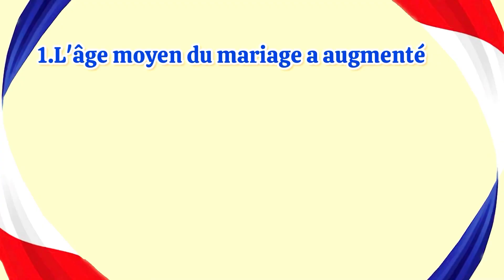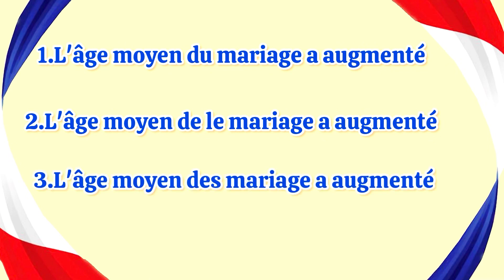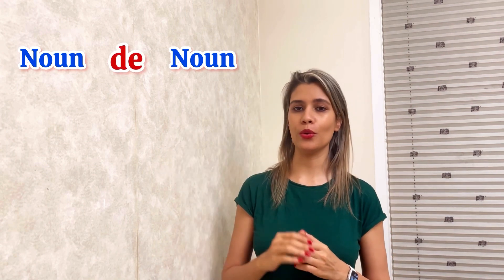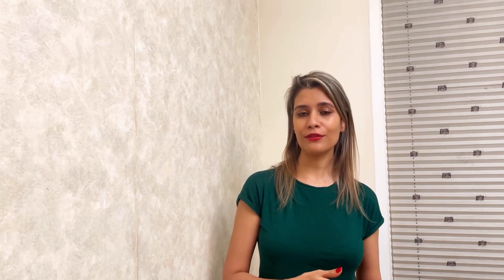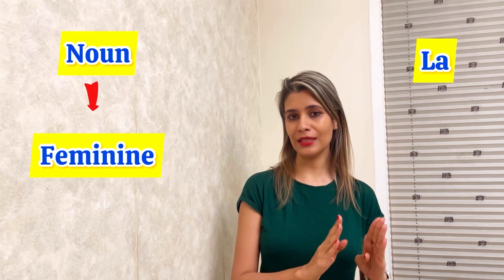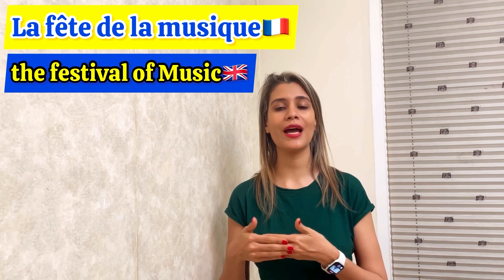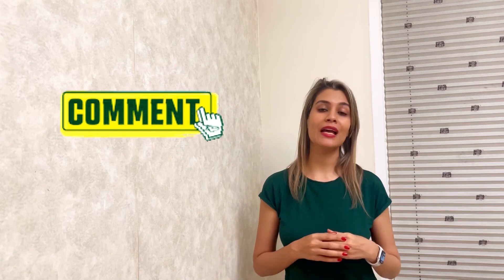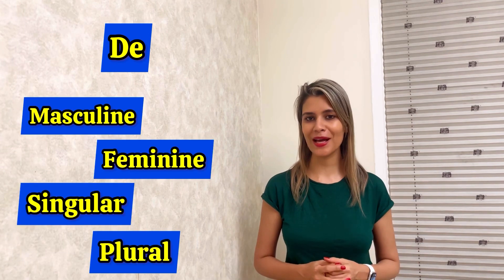what is the difference between du, de la, de l' ,des in French language?french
Are you struggling with the tricky French grammar of "de," "de la," "du," and "de l'"? You're not alone! Learning how to use these prepositions and contractions correctly is a common challenge for French learners. But fear not, because, in this video, we've got you covered.
In this comprehensive French grammar lesson, we'll break down the usage of "de," "de la," "du," and "de l'" step by step. By the end of this video, you'll have a solid understanding of when and how to use these essential elements in the French language.
Whether you're a beginner or looking to brush up on your French grammar, this video is perfect for you. By the end, you'll be well on your way to mastering "de," "de la," "du," and "de l'". Say goodbye to confusion and hello to confidence in your French language skills!
Learning French grammar has never been easier, and we're here to make it fun and accessible.
Merci for choosing our channel, and let's dive into the world of French grammar together! 🇫🇷📚📽️

Here's what you can expect:
00:00-00:29 small quiz
00:30-00:40 answer of the quiz
00:40-00:55 Why do we use 'de'
00:55-01:04 What is 'du'
01:05-01:16 What is 'de la'
01:16-01:35 What is 'de l''
01:36-01:50 What is 'des'
01:51-02:04 What is 'de la'